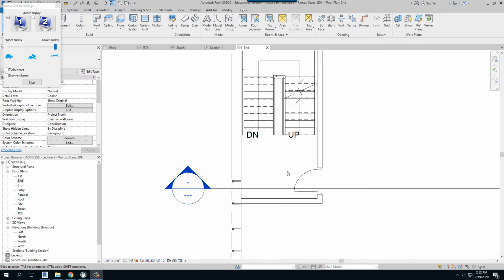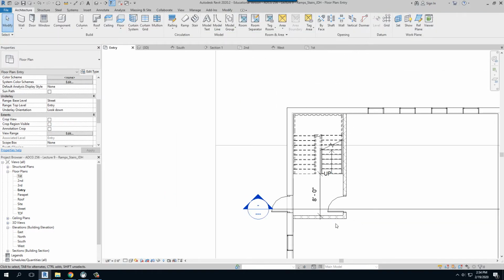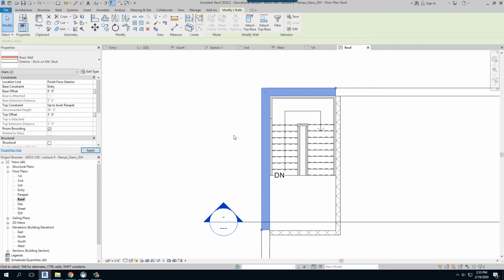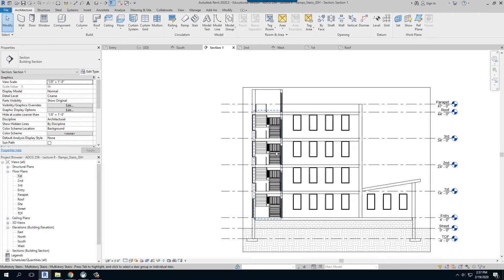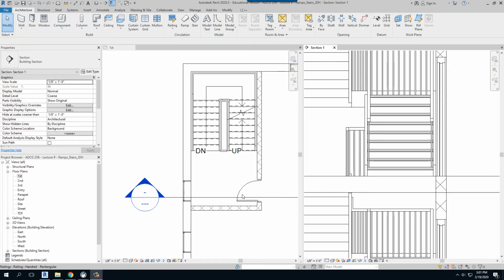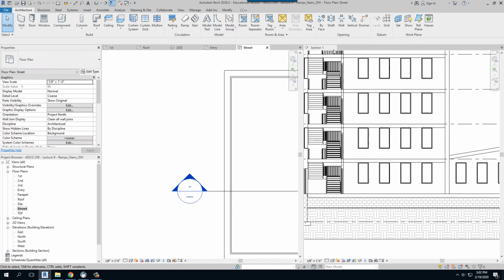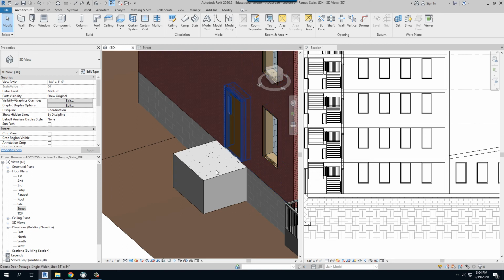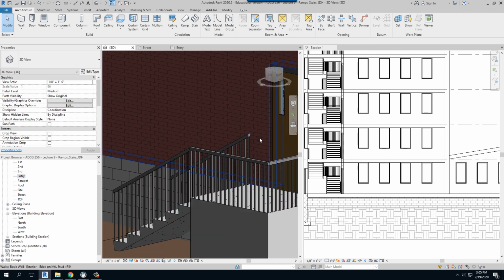ADCG 256 Lecture 9 Video 6